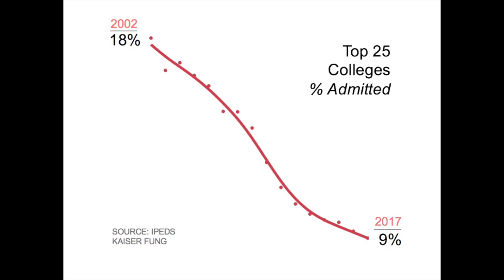ITBB #1: College Admissions Scandal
Inside the Black Box #1 looks at some numbers behind the college admissions scandal. Do you know how many rejection letters were sent by the top 25 colleges in 2017? (Almost half a million!)